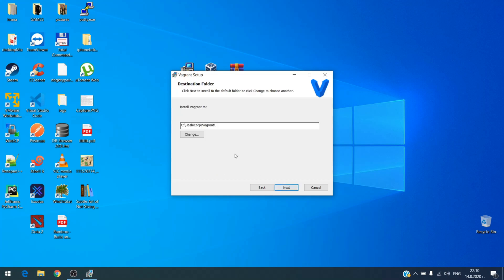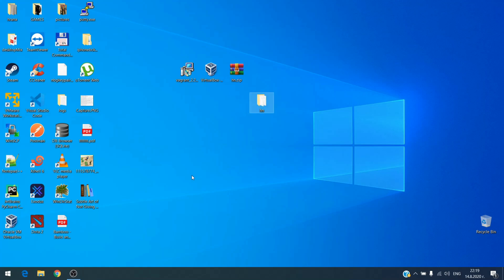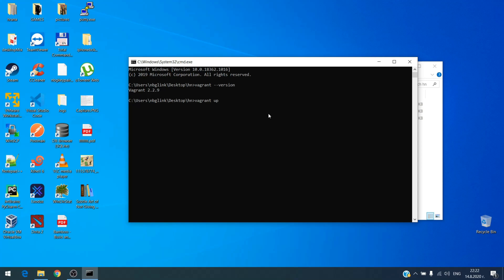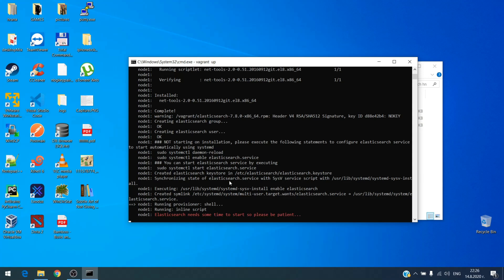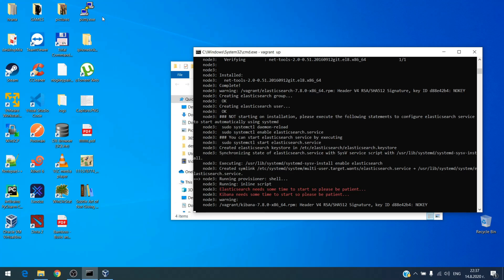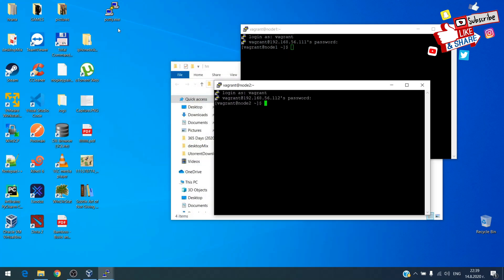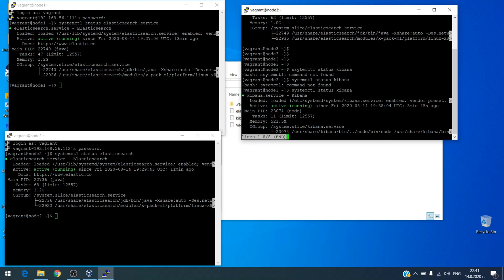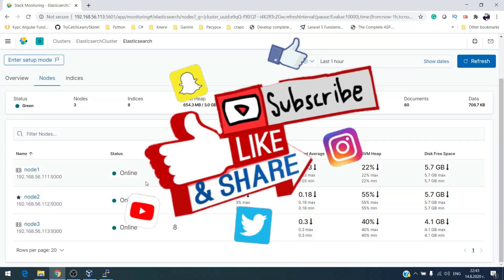How to create ElasticSearch cluster for 15 minutes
The video describes how to use Vagrant and Virtualbox to provision a fully functional Elasticsearch cluster in a matter of minutes.